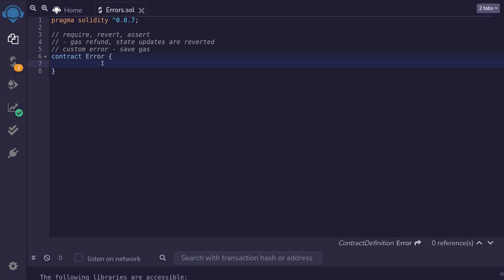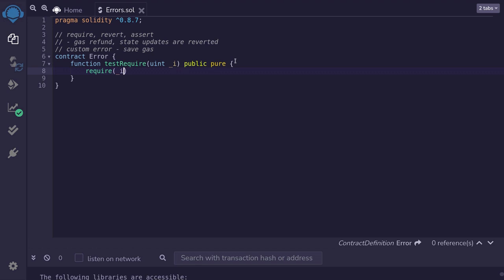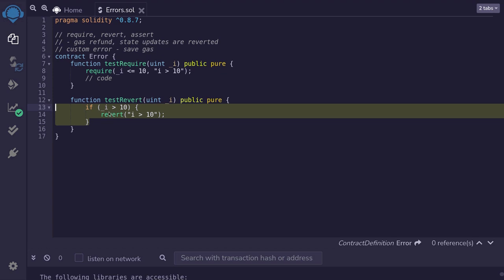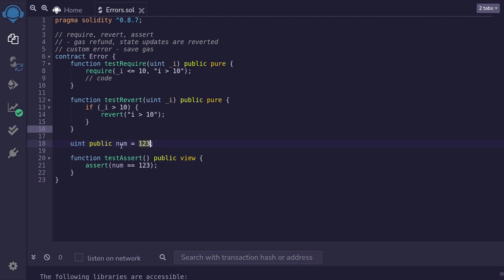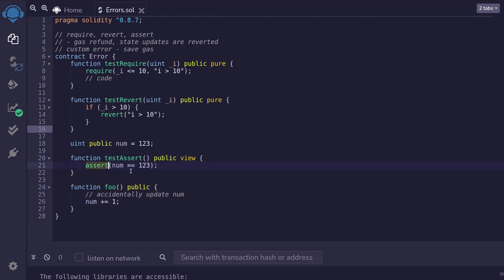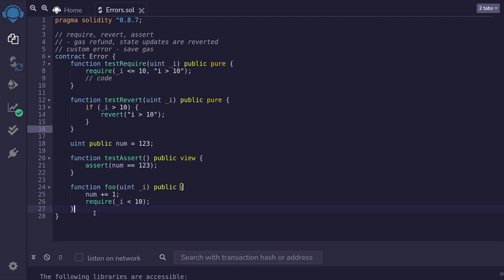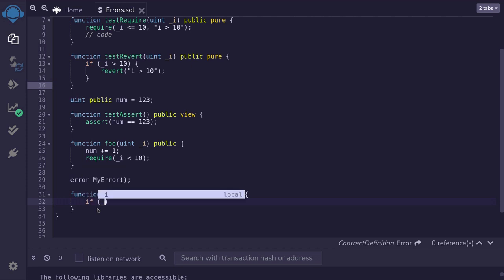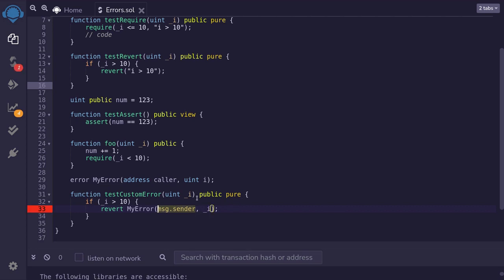Error | Solidity 0.8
Solidity has 3 ways to throw an error: require, revert and assert. From Solidity 0.8 custom errors can be declared.